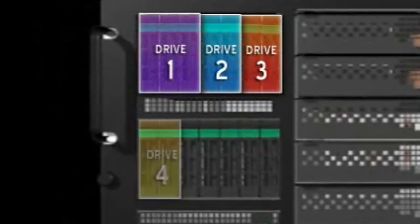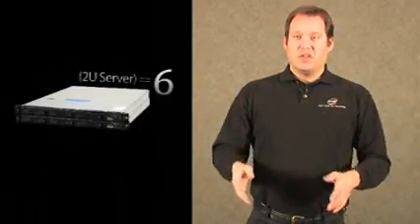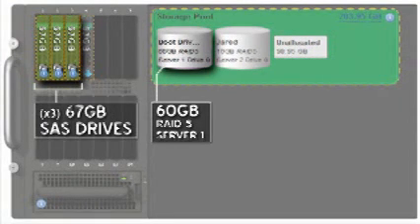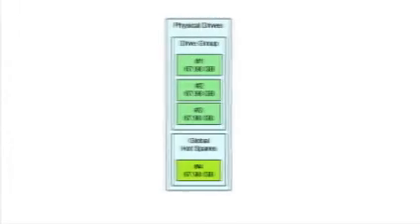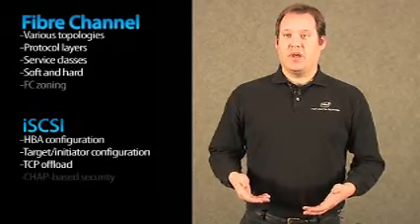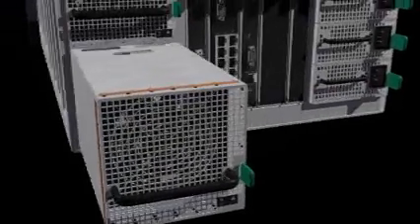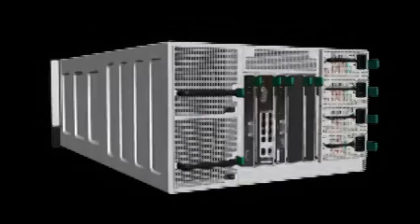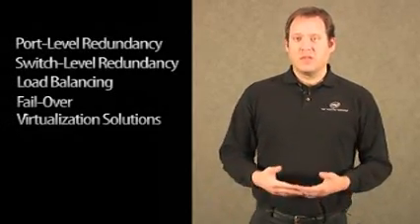Meet The Intel® Modular Server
Meet The Intel® Modular Server - Why install a complex solution when you can install the Intel® Modular Server? The Intel® Modular Server brings enterprise class services to small and medium businesses.